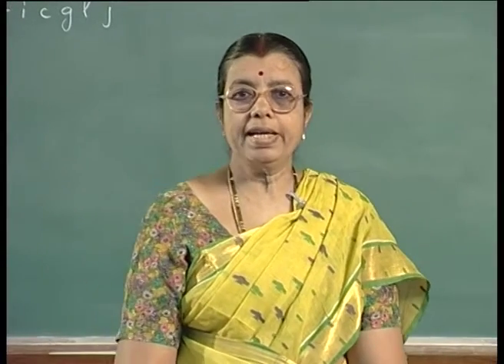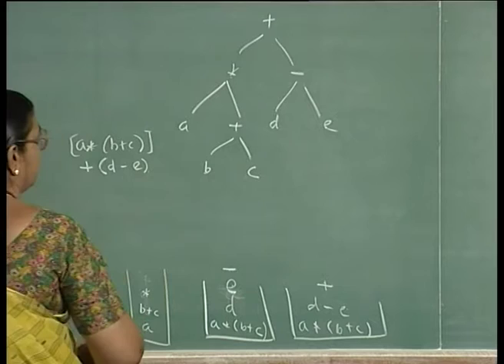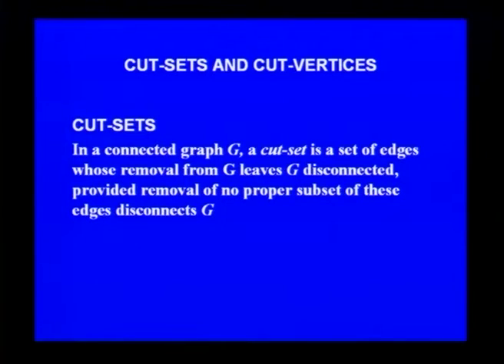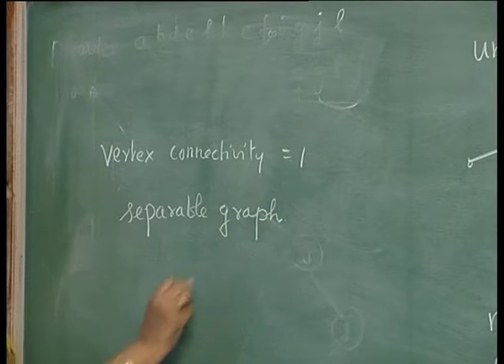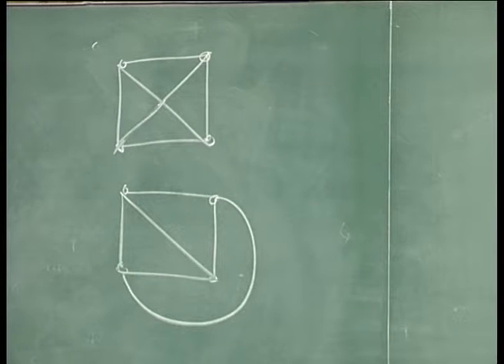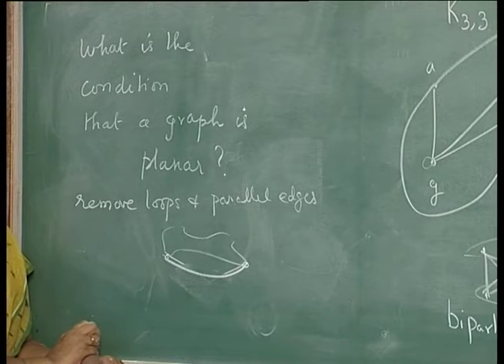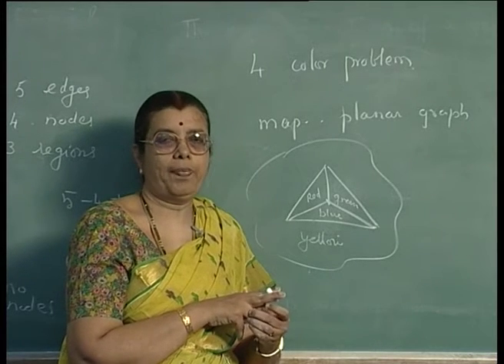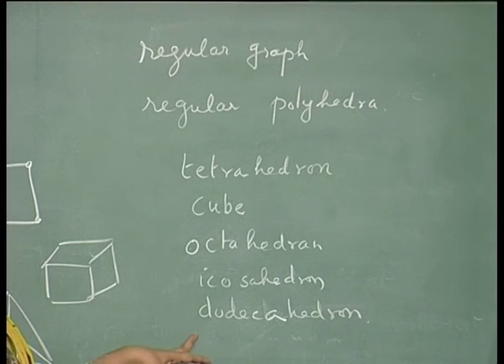Trees and Graphs